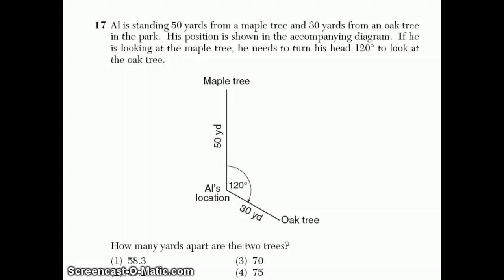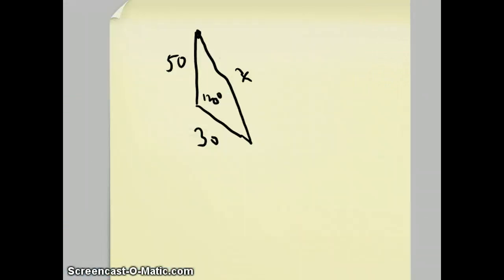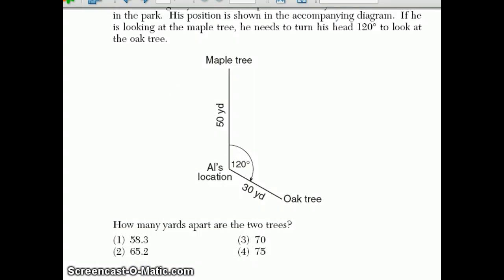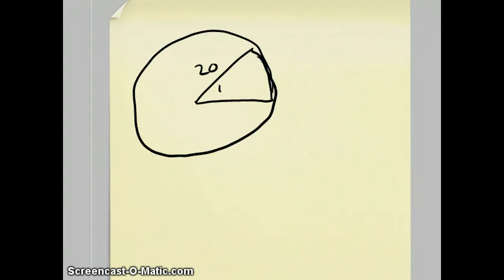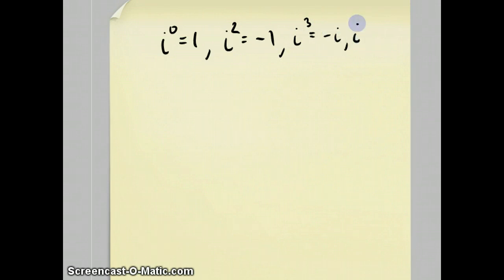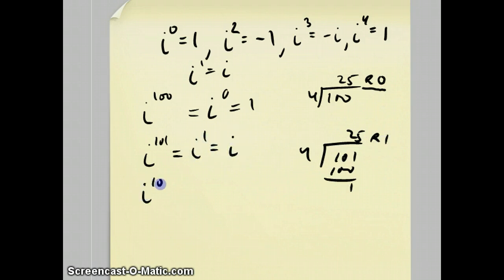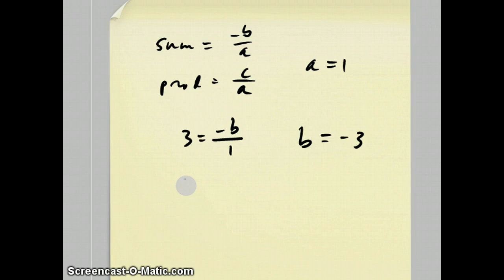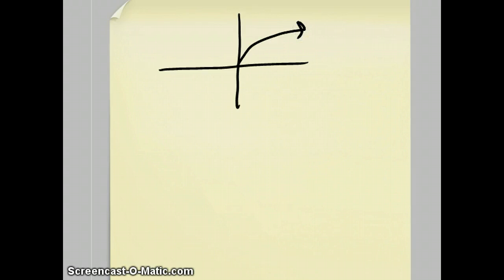Math B Regents June 2008 part 4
Mr. Rubinstein shows you how to do questions 17 to 20 on part I and question 21 on part II